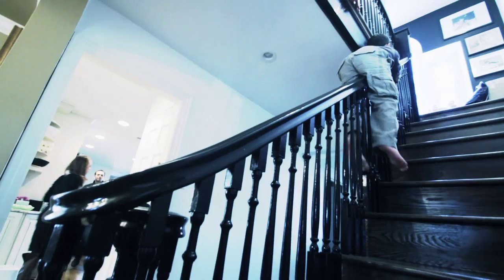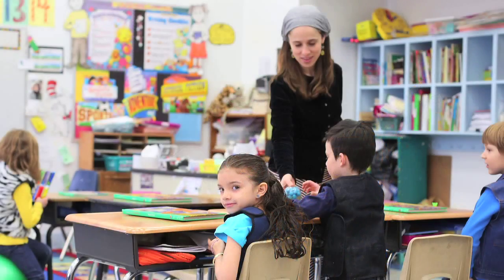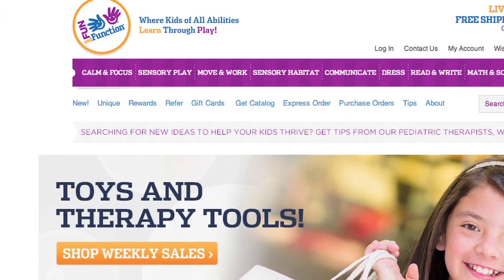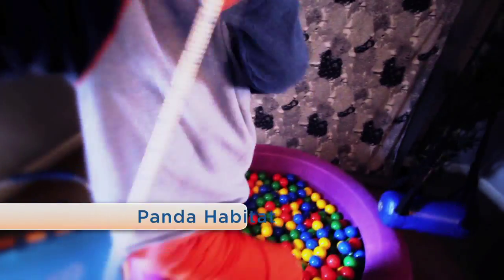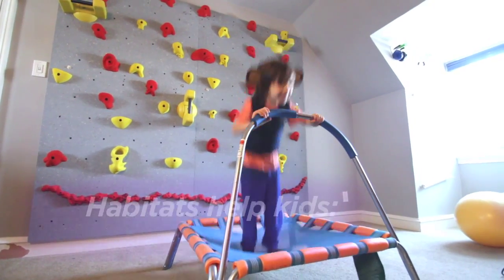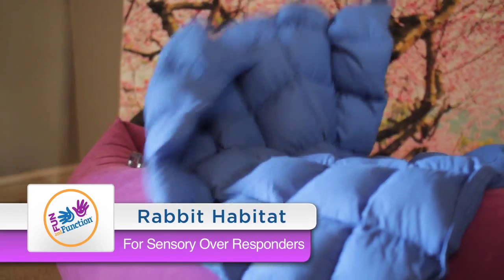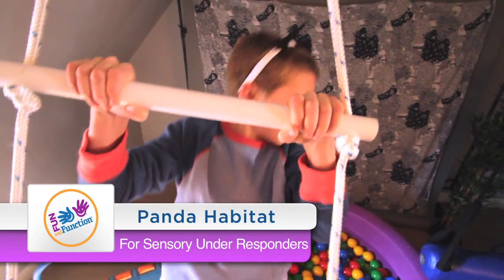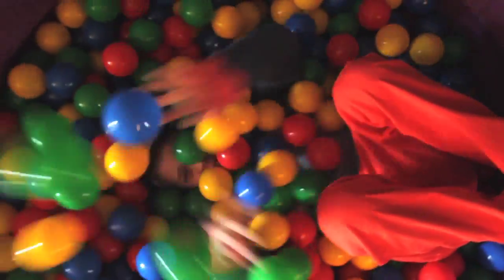Find your Sensory Habitat at Fun and Function